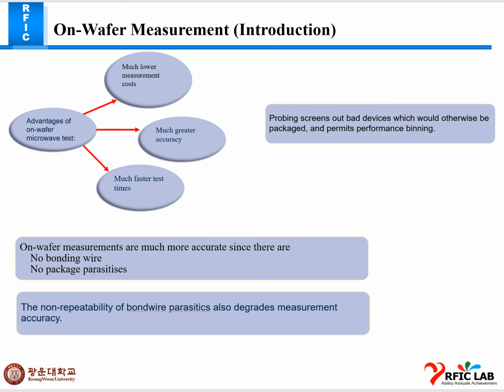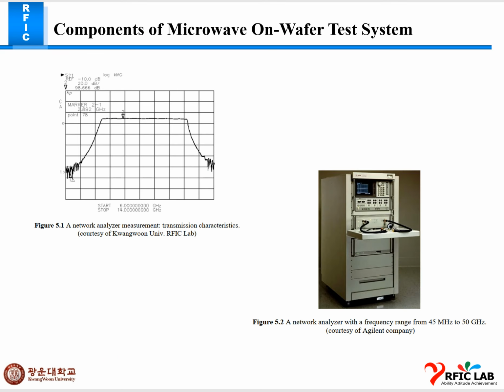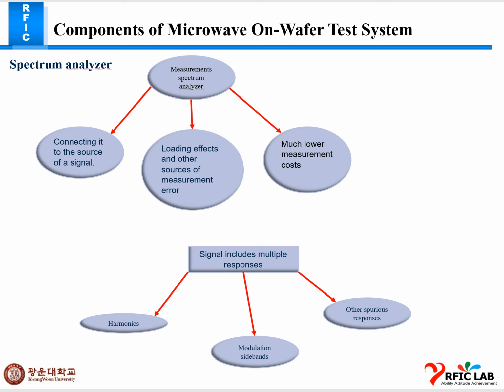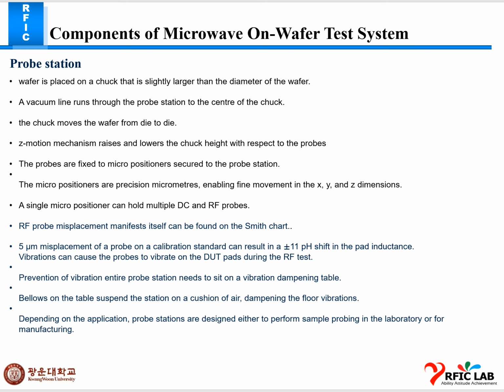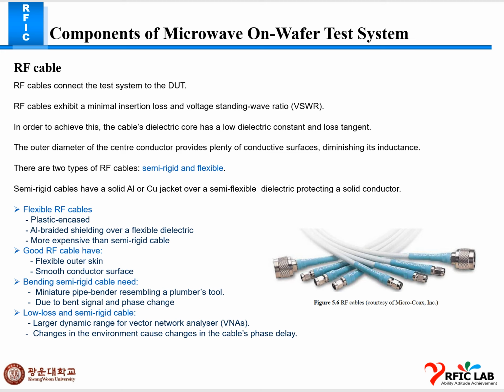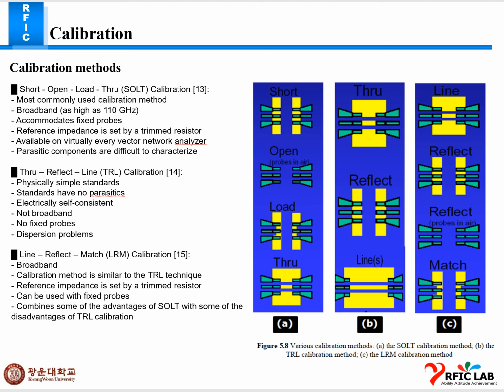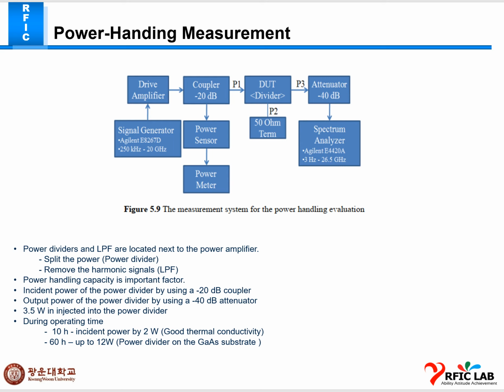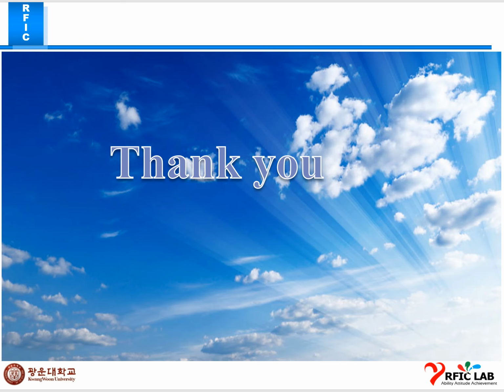2021 Yachana MishraMMIC Assignment6 0706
MMIC Assignment 6